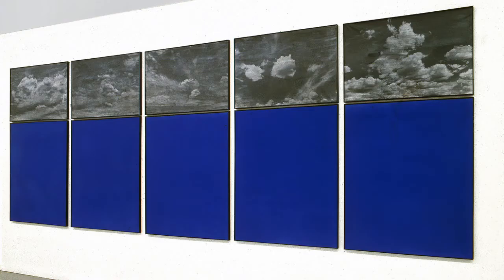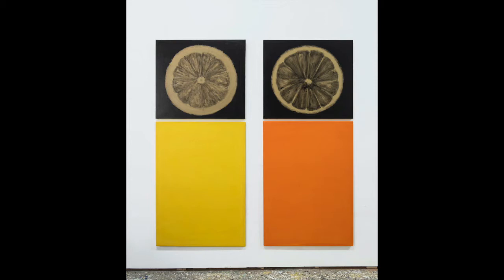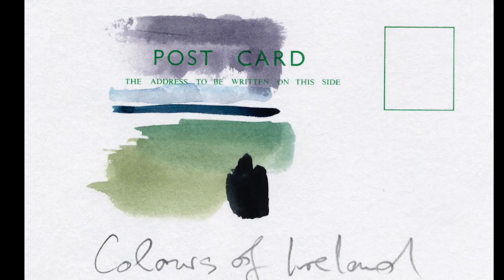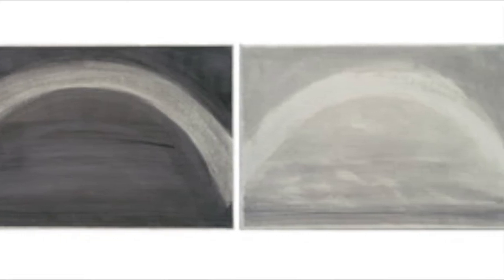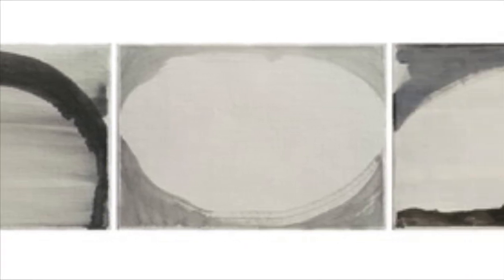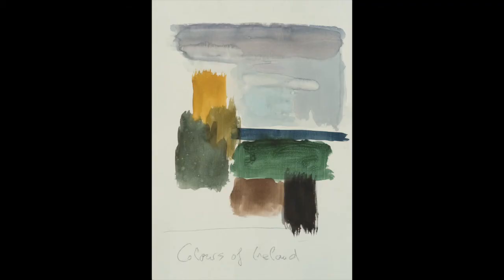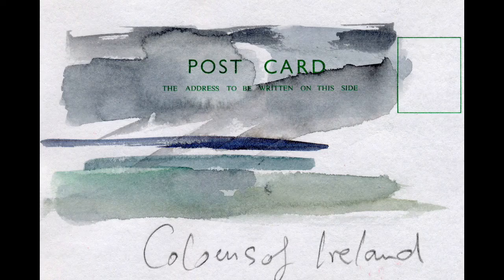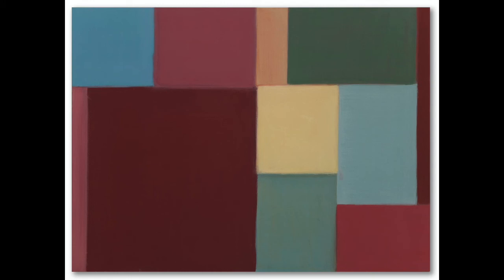The Ballinglen Museum of Art - Conversations Between Artists - Logan Grider and Nataly Maier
This is a series of short conversations between artists who are fellows of The Ballinglen Arts Foundation and have visited on residency. Each fellow donates a piece of work prompted by their residency to the Museum. The Ballinglen Museum Permanent Collection now contains over 800 works from 29 years of artists visiting North Mayo.

In this talk Logan Grider is speaking with Nataly Maier.
all images courtesy of Nataly Maier.

Funded by The Arts Council of Ireland / An Chomhairle Ealaíon.